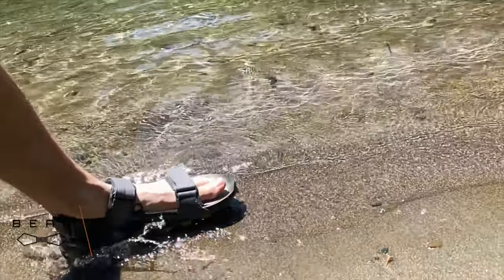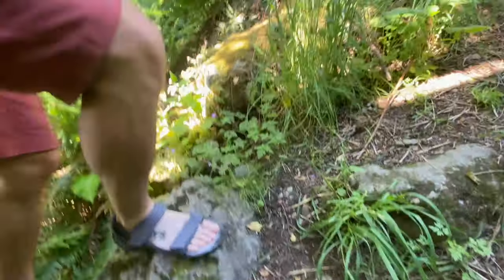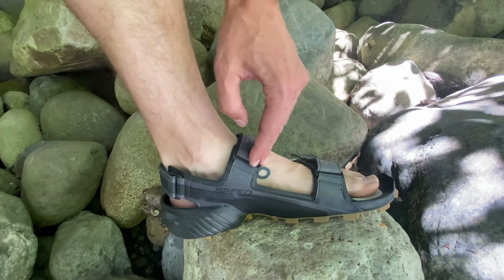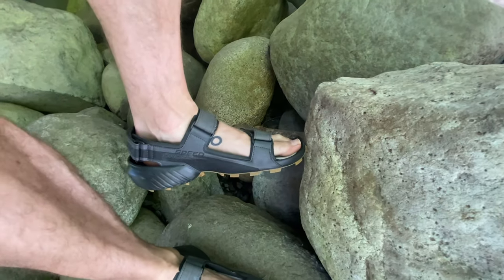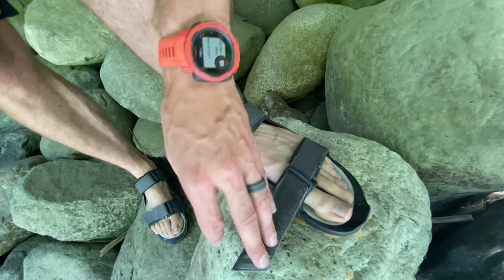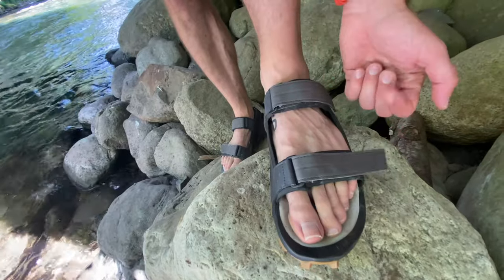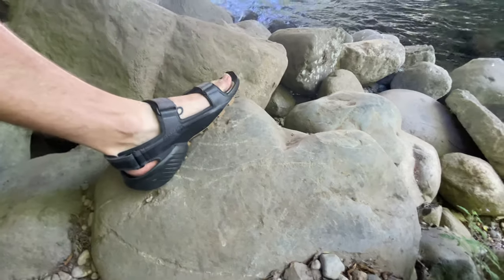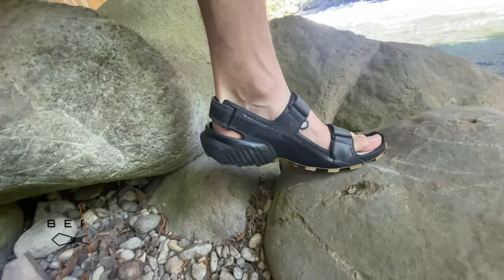★★★★☆ Salomon Speedcross Sandals: SUPER GRIPPY trailing sandals are like cleats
Here are these exact sandals on Amazon
I've never slipped in these sandals. They are super, super grippy.
For skinny feet, the straps are maxed out pretty fast (that's why I took a start off).
But super sturdy and excellent support.
Highly recommended for hiking in hot weather.
Color: Magnet/black/black
I got size 12. I usually wear a 12.5 in Salomon's Speedcross shoes.